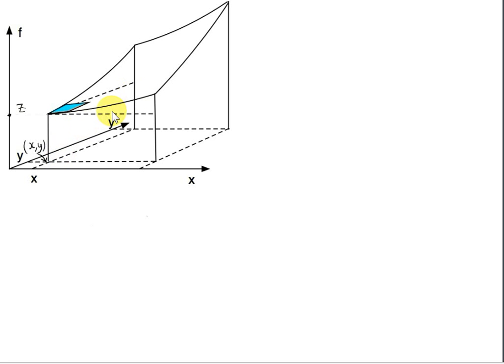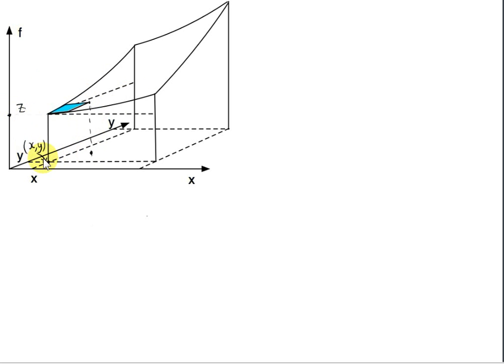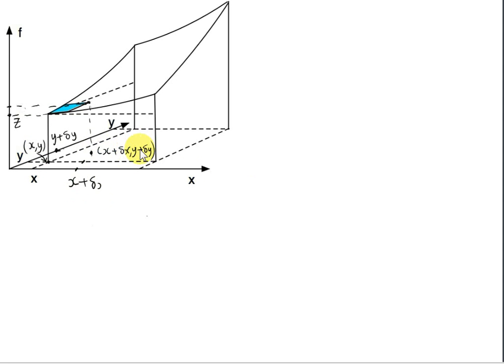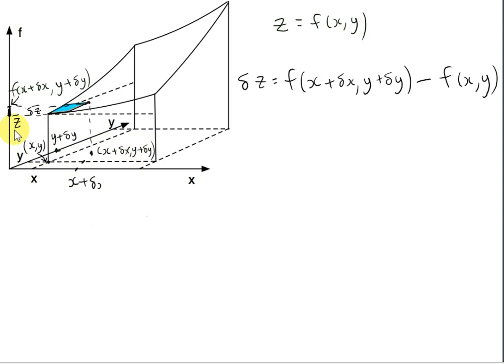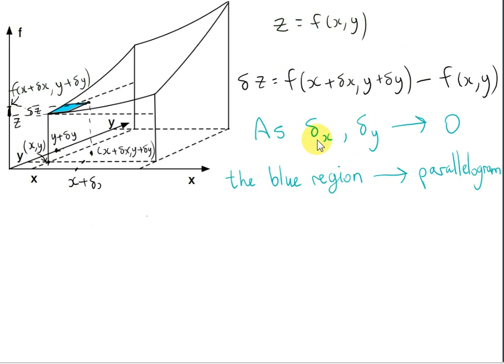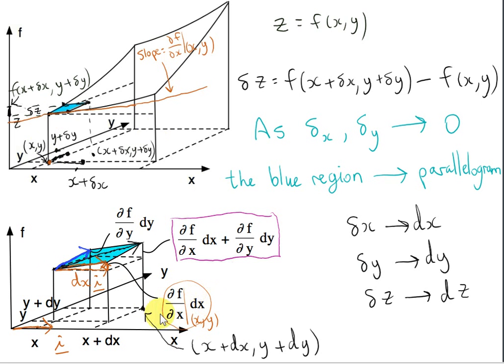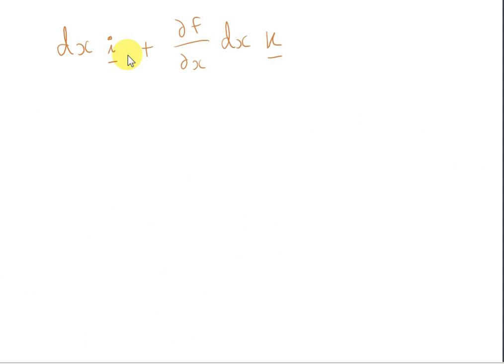The Differential df (or dz) for the function z = f(x,y)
Derivation using vectors.